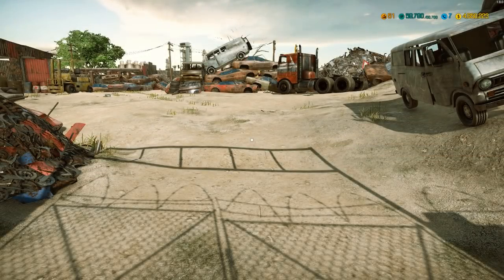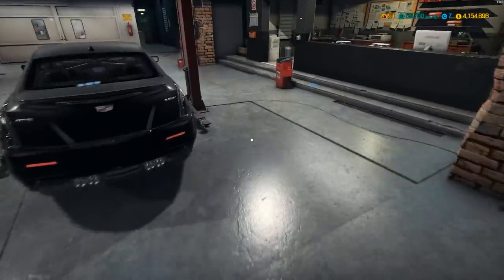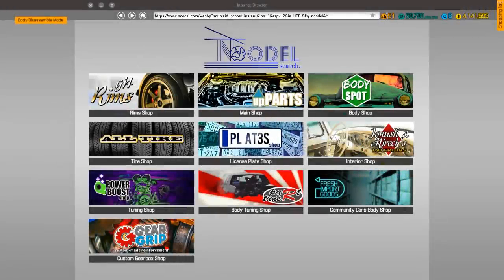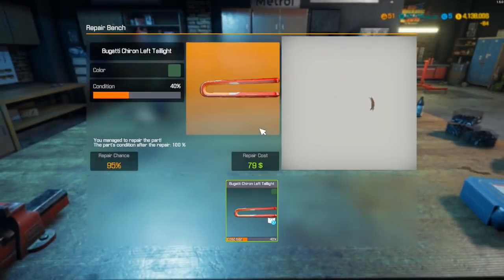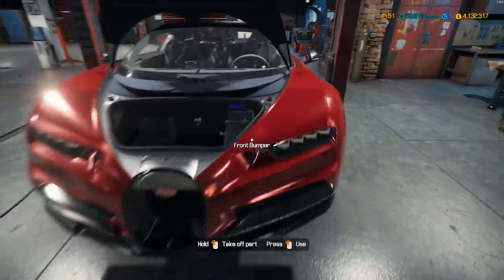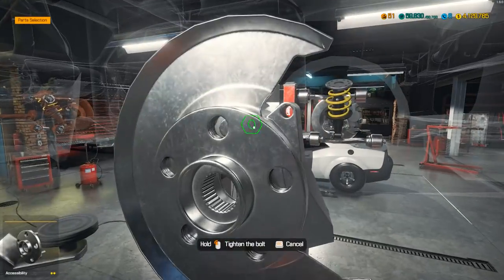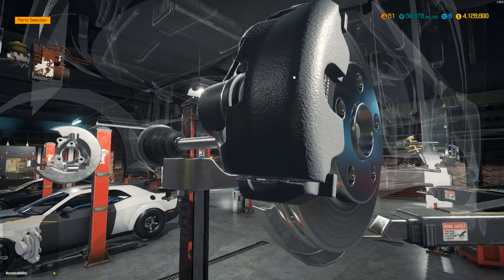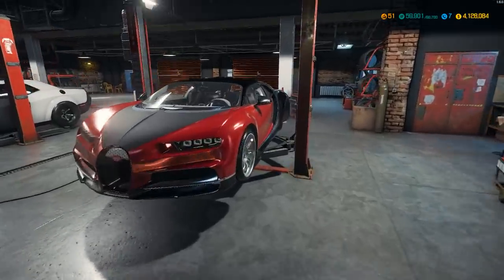GIRLFRIENDS JUNKYARD BUGATTI CHIRON REBUILD - Car Mechanic Simulator 2018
Today we pickup a Bugatti from the junkyard to rebuild for Katie!